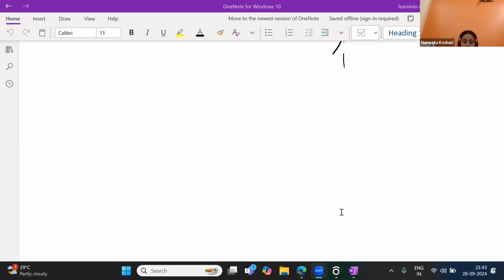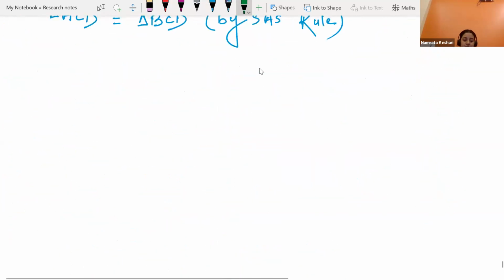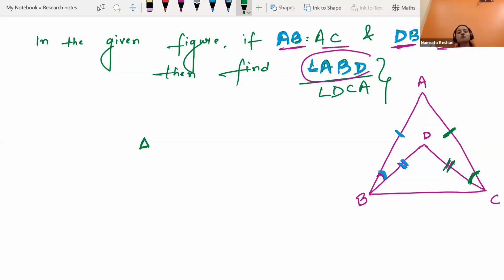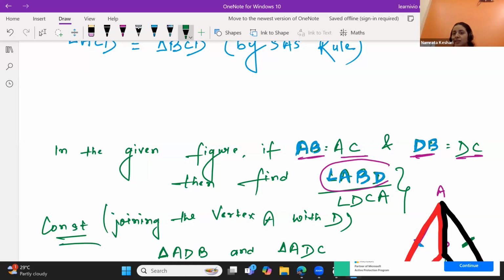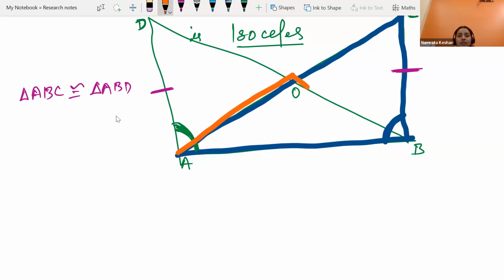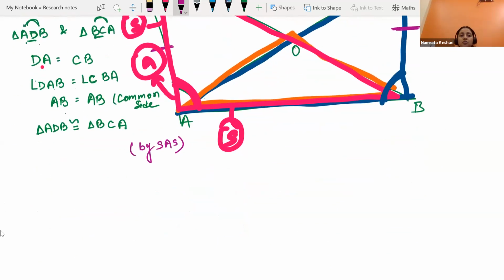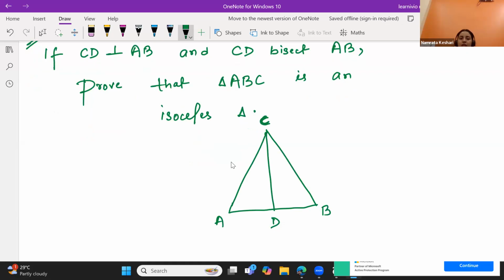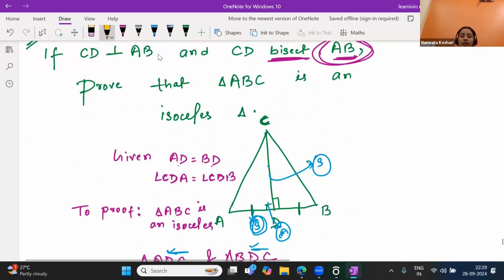Learnivio | Maths Lect 9th CBSE M2 28-09-2024